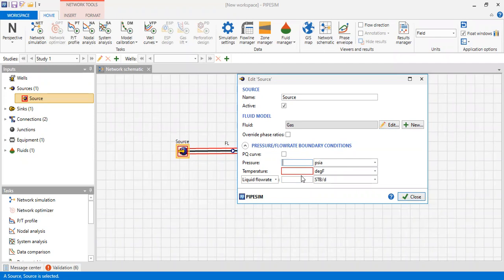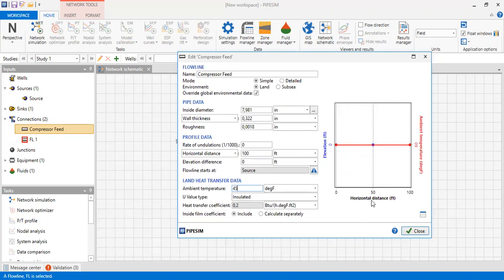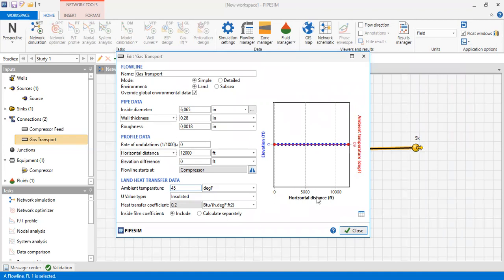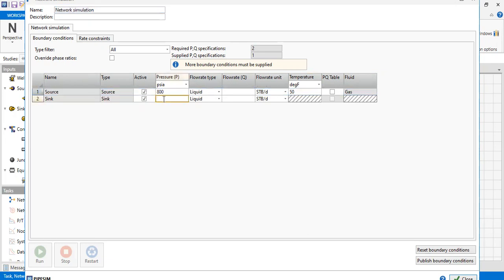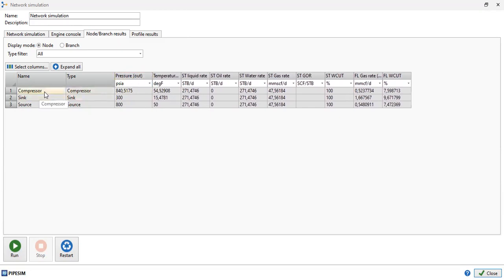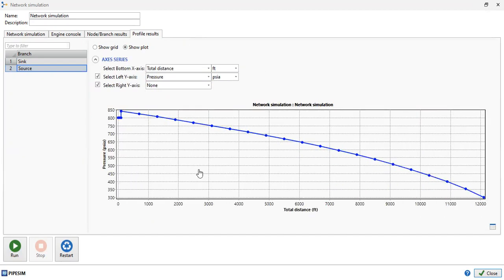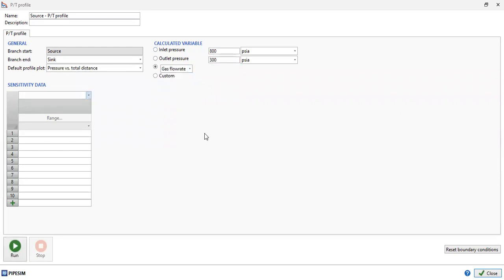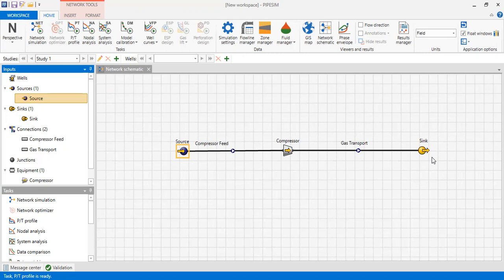Pipesim Network 2: Natural Gas Pipeline, Part-2 (Simulation)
Natural Gas Pipeline in Pipesim

Network simulation